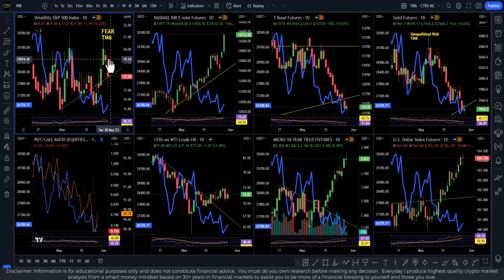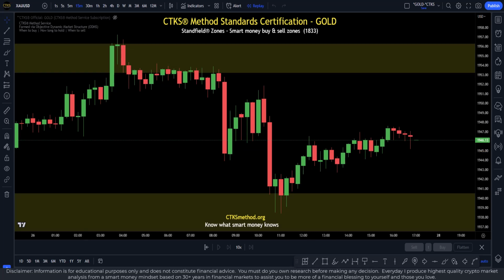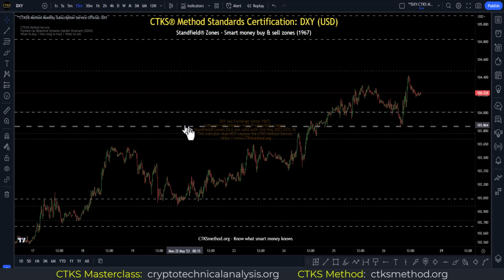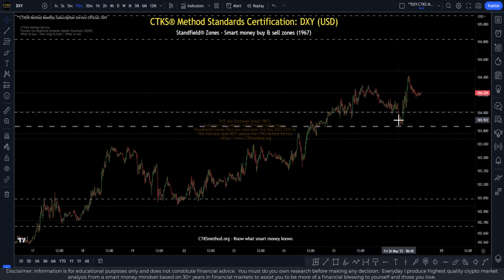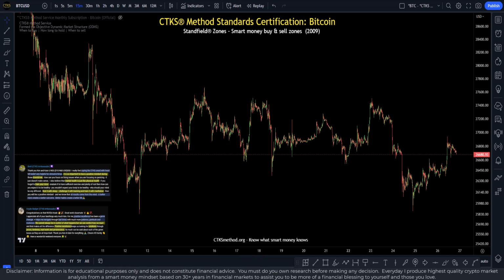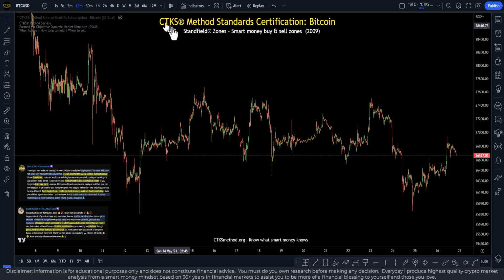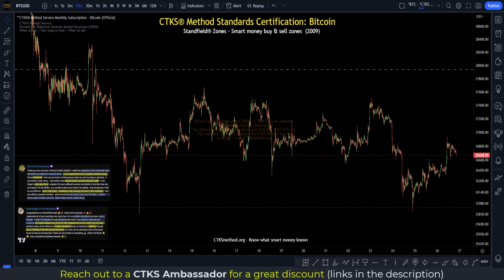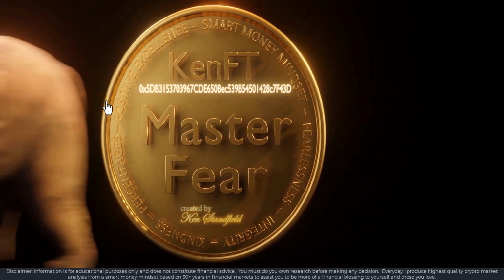E905 DO NOT FEAR - Trading/Investing [DXY BTC GOLD VIX]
Investors/traders need to overcome fear, but this is much easier to say than to do. For trading and investing, any time fear invades your life must do whatever you can to master it with courage, as your profitability depends on it.

Traders and investors profit from financial markets by understanding market sentiment, understanding chart inter-dependencies, applying market rules, identifying patterns, assessing strength/weaknesses, and for having opportunity focused mindset (all of which lead to synchronization).  Understanding the directional movements of Tier 1 charts is vitally important as it sets the tone for markets.  We'll look at the Tier 1's then dig deeper into the crypto market to create more synchronization.

CTKS Method Standards Certified charting with world-leading expertise, so you don't have to. Secure your strictly limited FOUNDATION membership now:

Official CTKS NFT:
👉  KenFT:

🔗 Useful Links 🔗